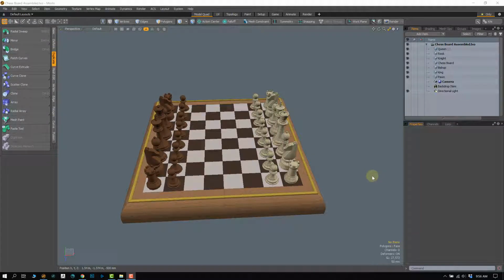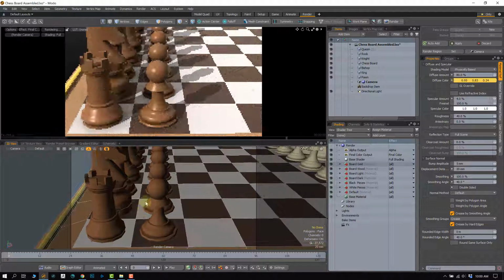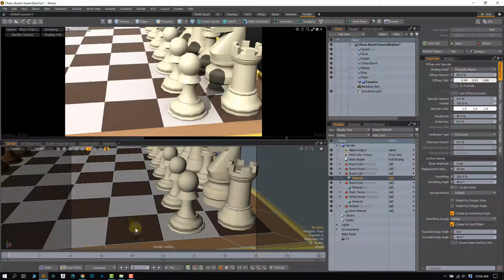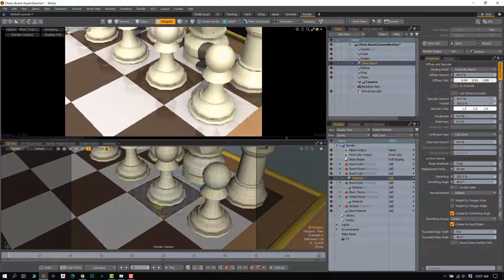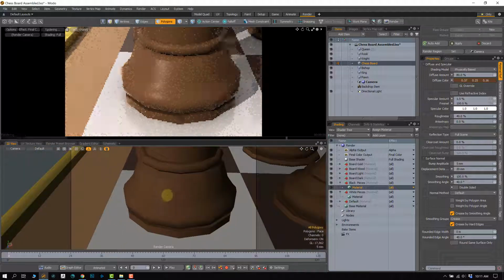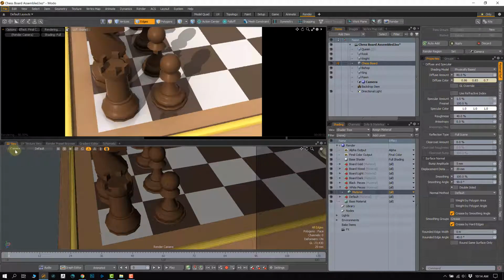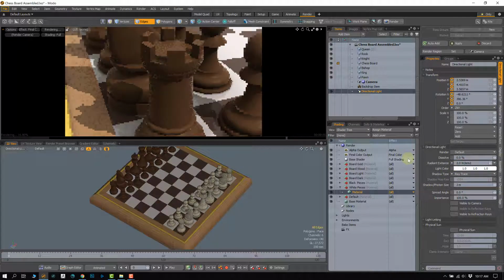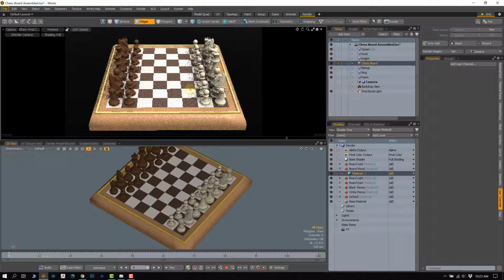Materials, Lighting, and Render Preview